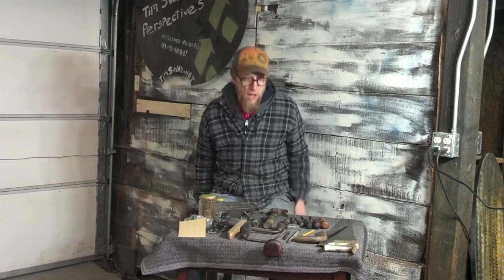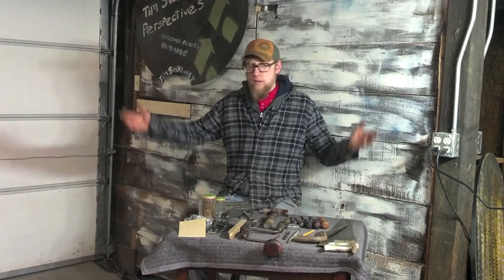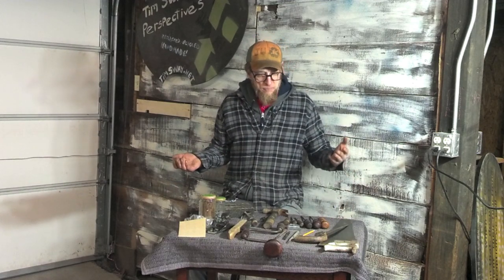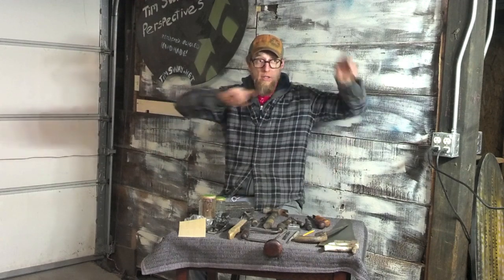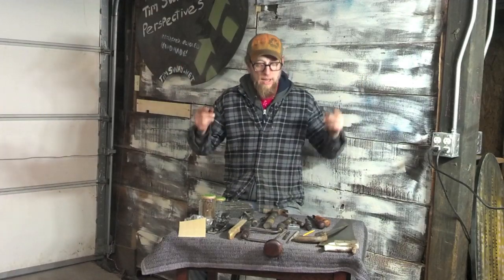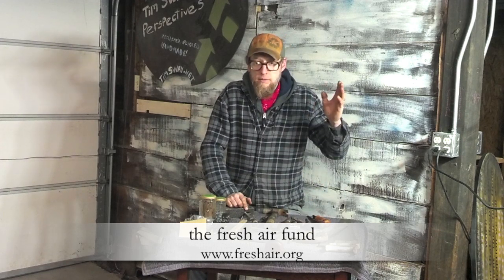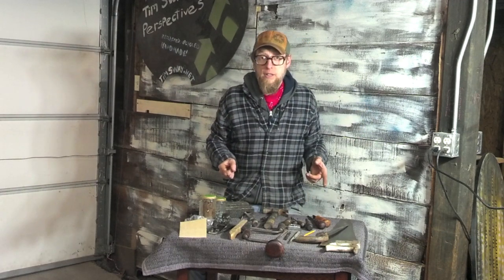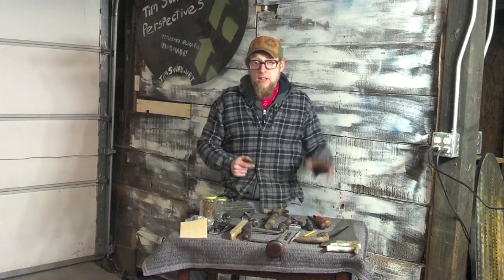old hand tools for charity toolbox: ep.2 - tim sway perspectives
in part two of my series on reclaiming wood and making your own things with it, i spend $25 at urban miners on some old hand tools and get them in working order. with only these tools i will build a toolbox for them out of wood i got for free.

the tools and box are being auctioned. winner gets it all! (ships to US only).

proceeds from the auction will go to the fresh air fund, a great program that helps city kids spend a couple weeks in the country or suburbs.

THE AUCTION BEGINS FEB. 21! on ebay and is a 7-day auction. it will list when i list part three of this series. a link will be posted then.